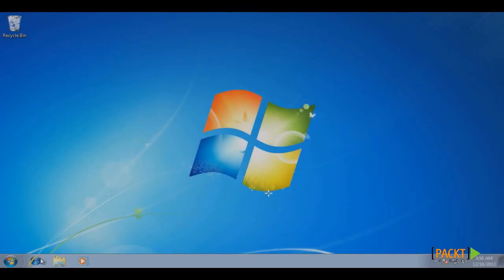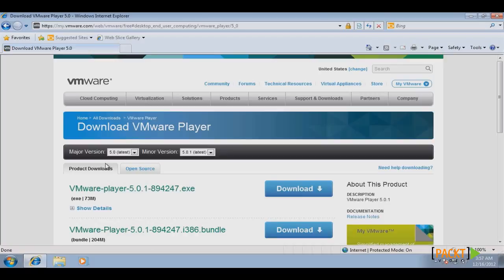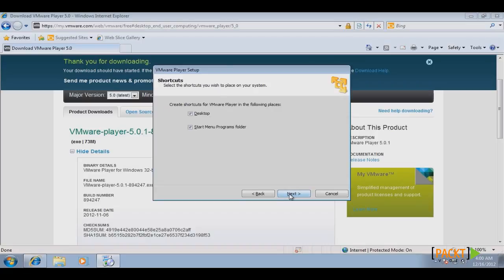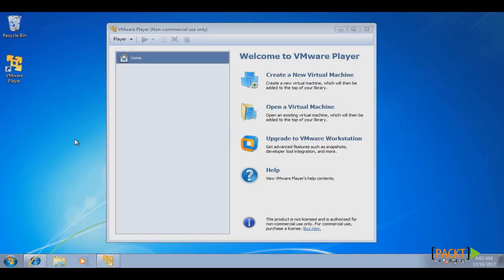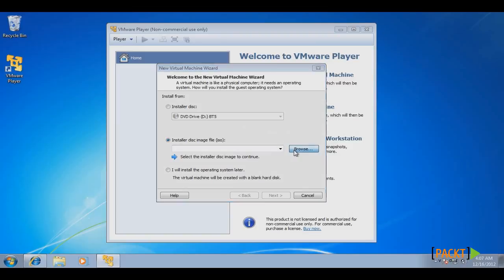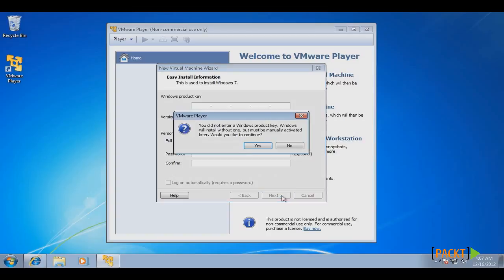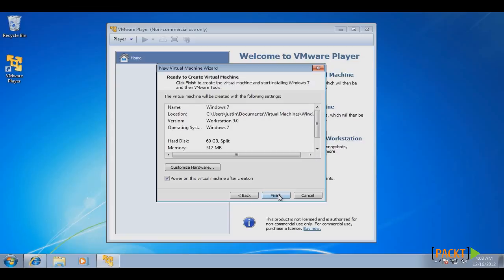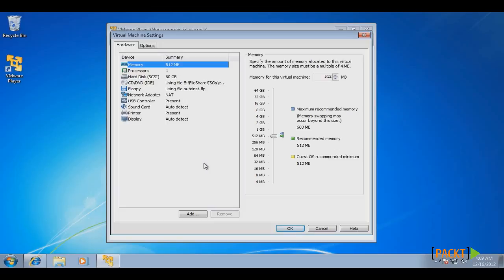video1 3 9versecuritykalilinux